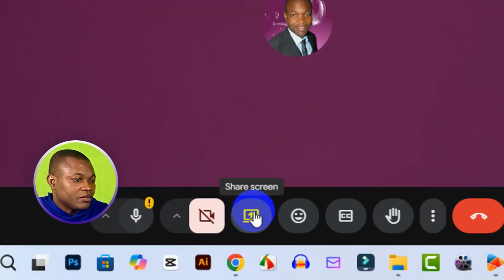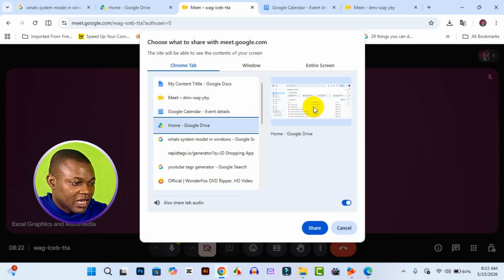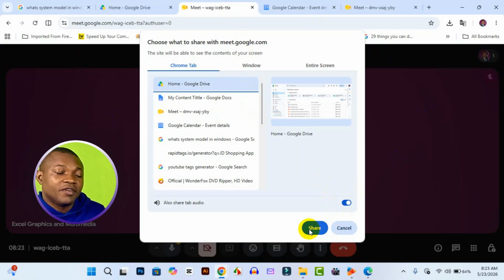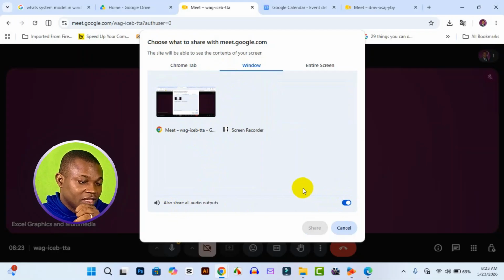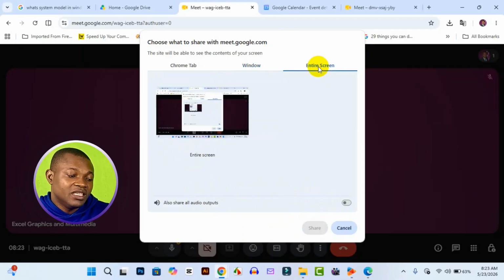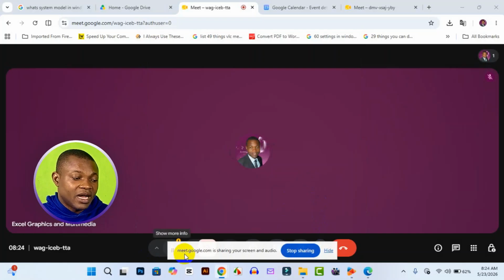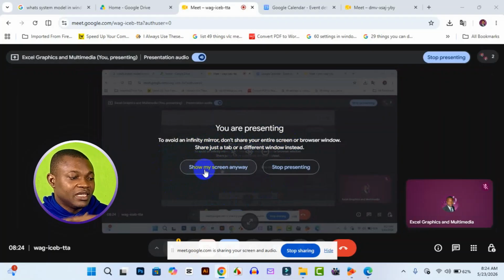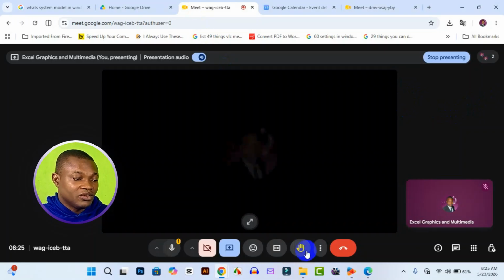Google Meet Screen Sharing Tutorial for Laptop Users